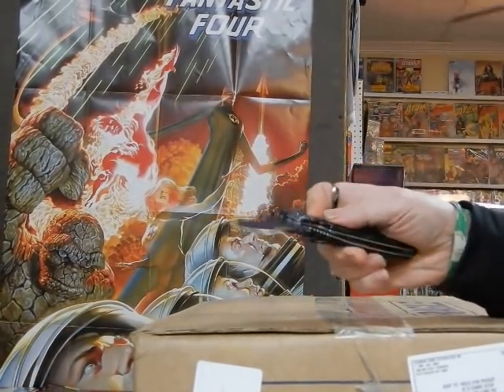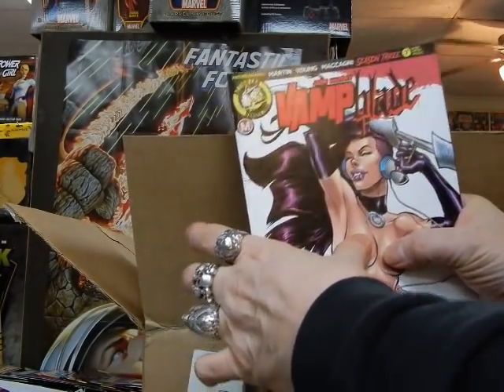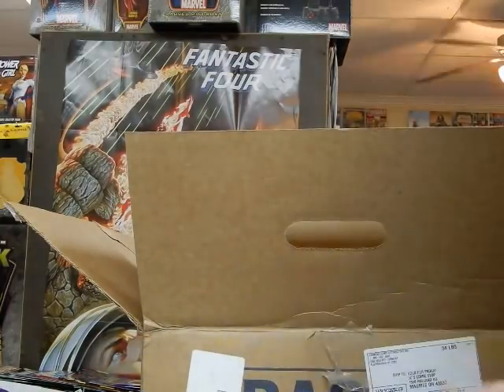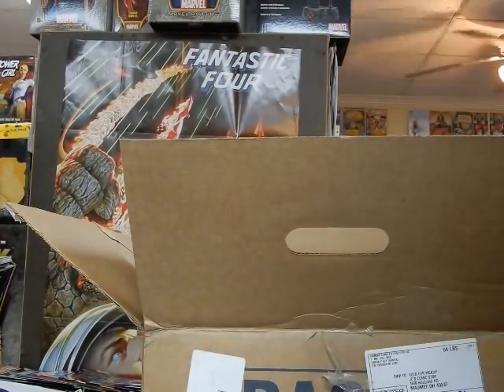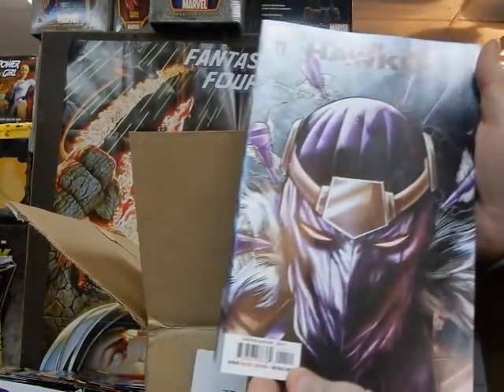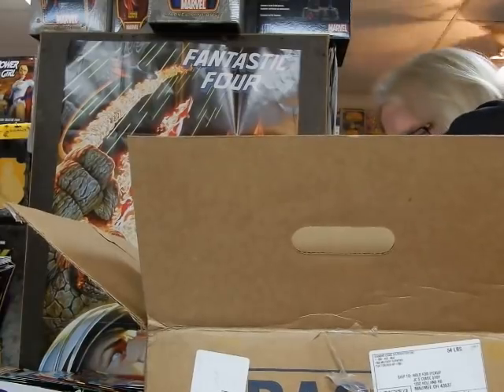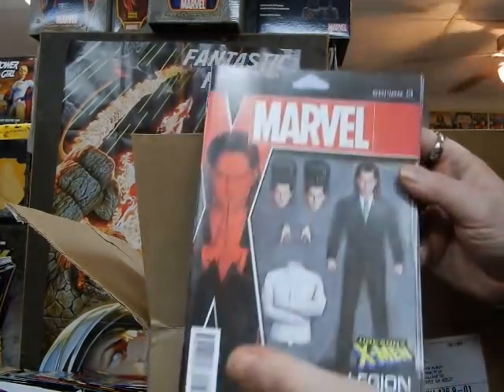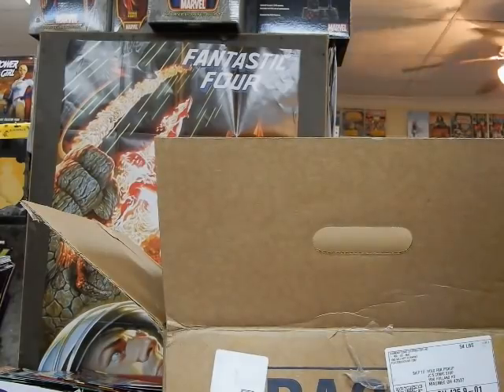Unboxing new Comics 3/4 Tarot Wonder Woman Amazing Spider-Man KISS @ JC'S Comics N' More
Unboxing new comics 11-27-18 this is 3/4.